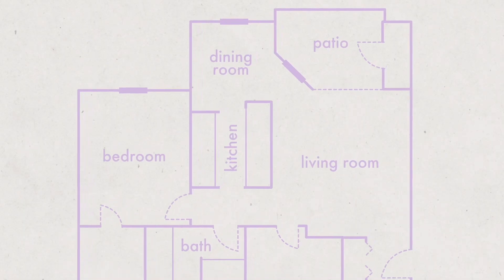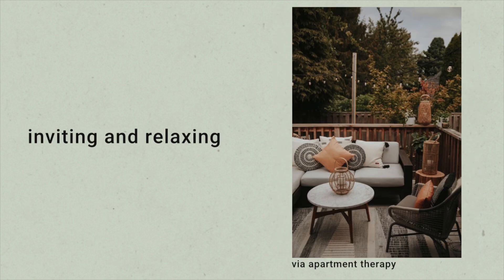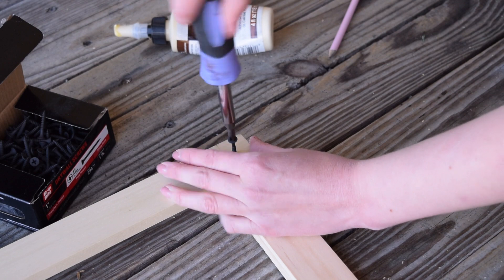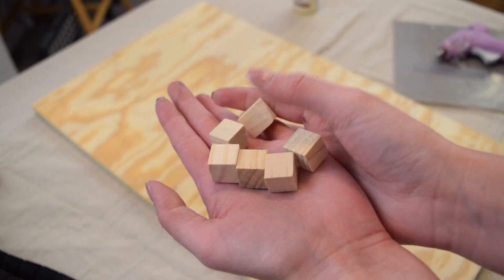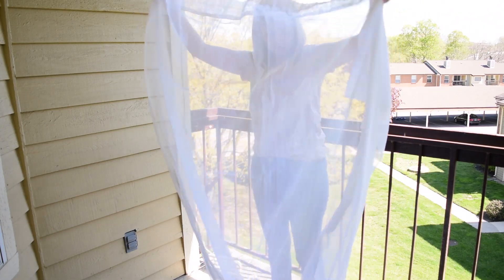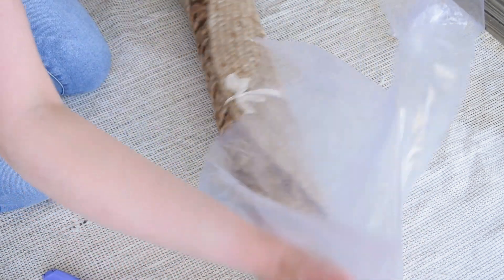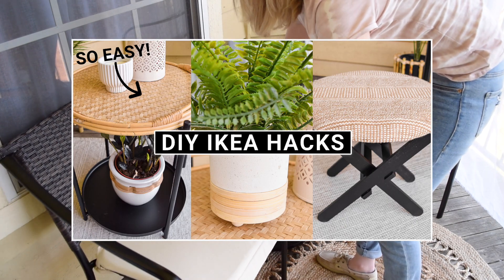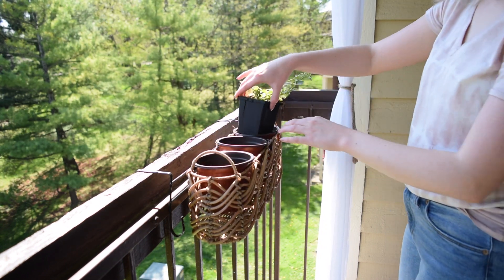DIY Patio/Balcony MAKEOVER 🌿 Neutral Boho Transformation + DIY Hanging Herb Garden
In this video I give my apartment balcony/patio an extreme DIY transformation. I'm inspired by the neutral high-end trend full of textures and textiles and wanted to bring that into this small outdoor space. And of course, it needs some boho vibes to bring in that oasis feel.

I share some renter-friendly ideas for how to decorate your patio for summer on a budget, including wall art, garden and decor inspiration.

I also created two dream DIYs: textured wall art using drywall joint compound AND I show you how to build a modern vertical hanging garden that is completely renter-friendly! ✨

Faux rattan utensil holder
Outdoor lights
Black spray paint
Joint compound

T I M E  C O D E S:
Intro: 0:00
Before: 0:23
Cleaning: 0:40
Design inspo: 1:48
DIY hanging garden pt 1: 2:26
DIY wall art: 4:57
Patio curtains and rugs: 7:11
Finishing the garden: 9:00
Styling: 10:40
Final Reveal: 13:18